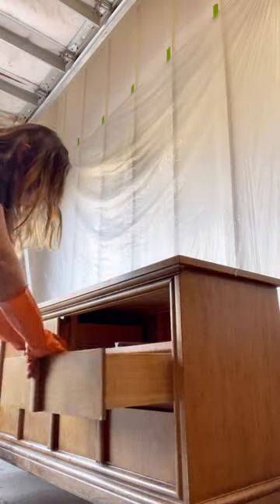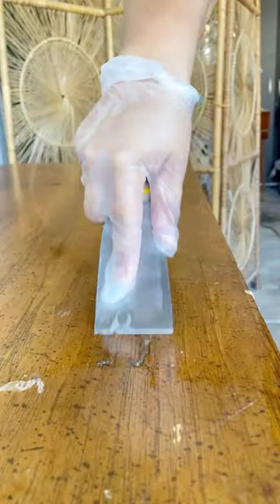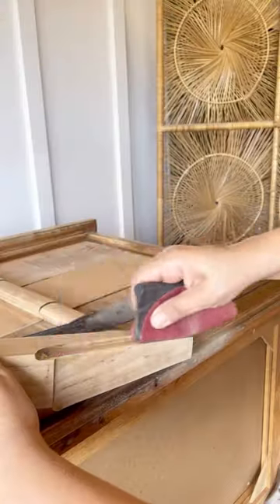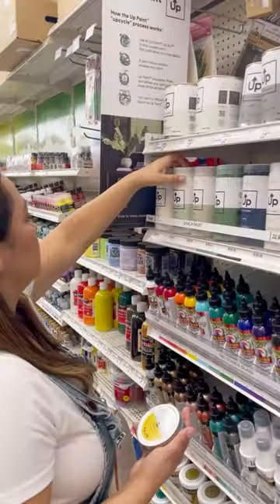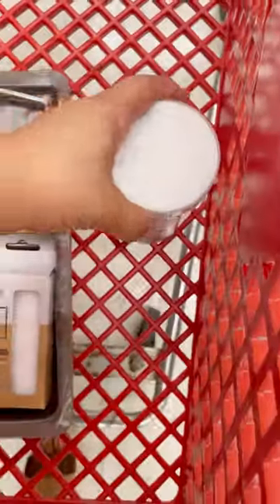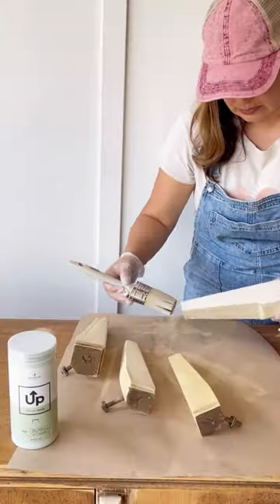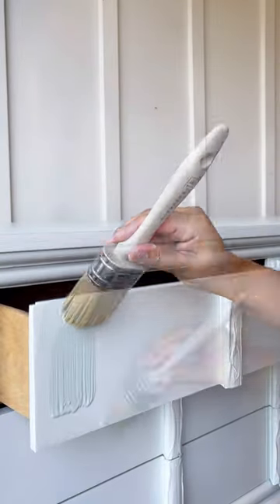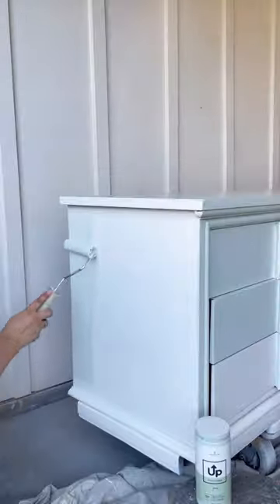Dresser Makeover Using Upcycled Paint! | Furniture Flip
If you like up-cycling or buying up-cycled furniture, you’re helping minimize solid waste. And now that @michaels is carrying @uppaintco, a high quality up-cycled paint,  your contribution can be even greater.

I mean, even the brushes, rollers, stirring sticks and the paint trays are made of earth-friendly upcycled materials.

For this makeover I applied a color wash of the color Greige to the legs and handles, Fountain Head on the rest of the dresser, and I used the Furniture Salve to seal the dresser. Let me know what you think of today’s dresser makeover.